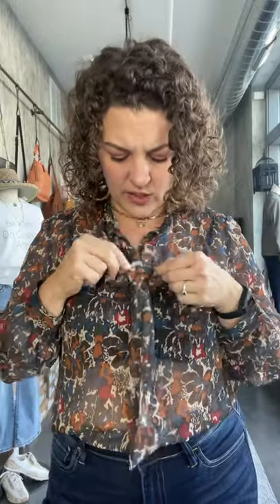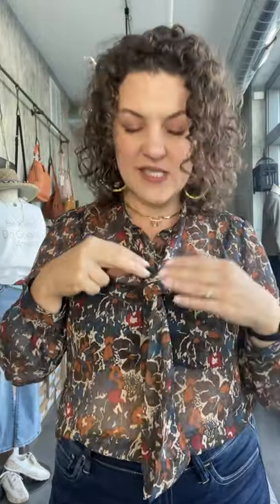Alba Pussy Bow Blouse Fit Video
Add a touch of fall floral to your wardrobe with the Alba Floral Pussy Bow Blouse. It's a perfect lightweight blouse that you can wear with jeans or skirt either way you can feel confident and bold in your choice. Features button front detailing, pussy bow tie and a lightweight, floral fabric with a glimmer of gold.

Pictured with the Day Dreamer Mid Rise Ankle Skinny Jean.

small: sizes 2-6
medium: sizes 6-10
large sizes: 10-12
XL: sizes 14-16
Emily is a typical size 10/medium top and wears the Alba Blouse in a size large.

Fabric Content: 100% Polyester

Care Directions: Dry clean or Hand wash cold and hang to dry.